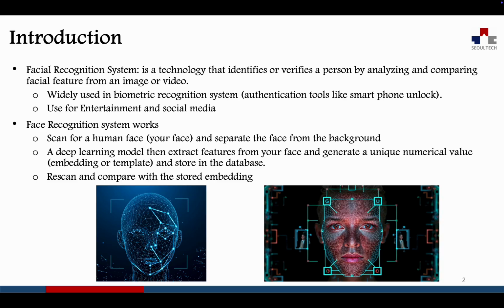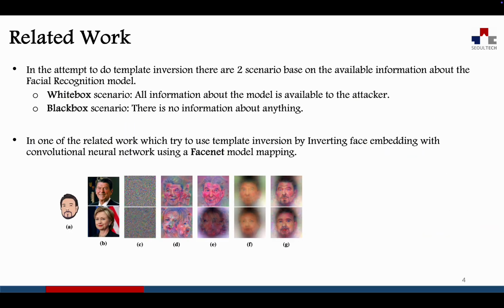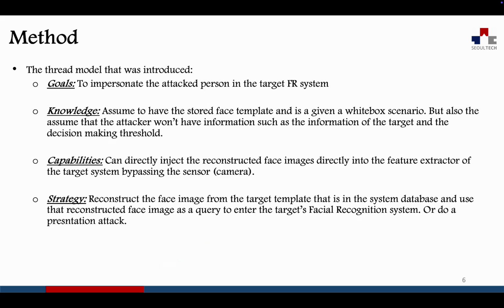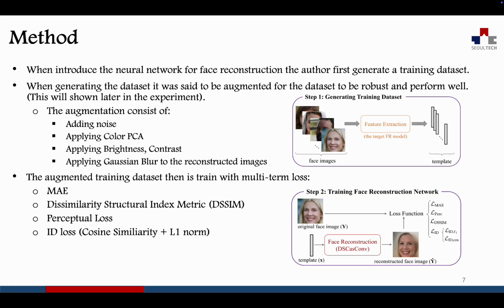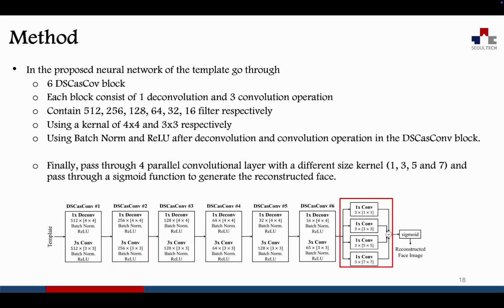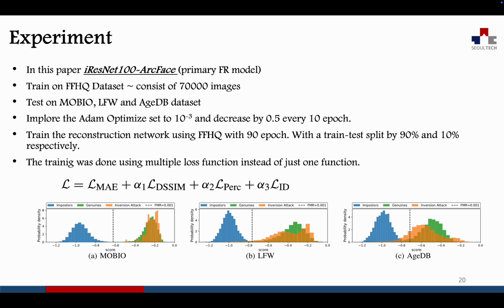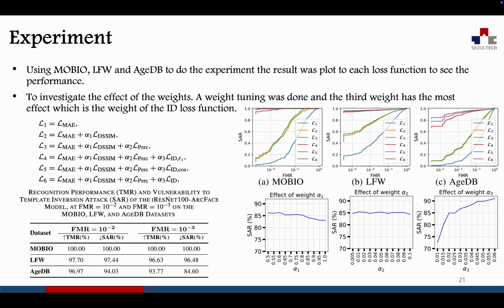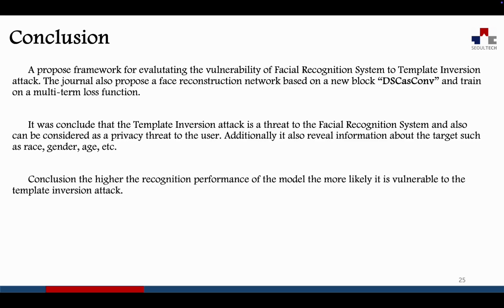[DS Interface] Vulnerability of State of the Art Facial Recognition Models to Template Inversion Att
- 발표자: 석사과정 2학기 모티타
- 본 영상은IEEE TRANSACTIONS ON INFORMATION FORENSICS AND SECURITY 에 2024 년 발표된 “Vulnerability of SOTA Facial Recognition to Template Inversion attack” 고성능 얼굴 인식 모델이 템플릿 반전 공격에 취약하다는 것을 보여주기 위해 새로운 얼굴 재구성 네트워크 DSCasConv를 사용합니다. "스킵된 연결로 다중 캐스케이드 컨볼루션으로 디컨볼루션을 향상시킵니다." 모든 얼굴 인식 모델이 여러 데이터셋, 다중 얼굴 재구성 네트워크 및 다중 얼굴 인식 모델로 테스트된 템플릿 반전에 어떻게 취약한지에 대한 원래 방법을 제공합니다. 그 결과,
템플릿 반전은 보안뿐만 아니라 사용자의 프라이버시도 템플릿 반전의 위험에 처해 있기 때문에 해결해야 할 심각한 위협이 됩니다.